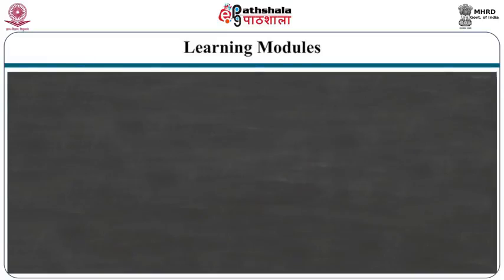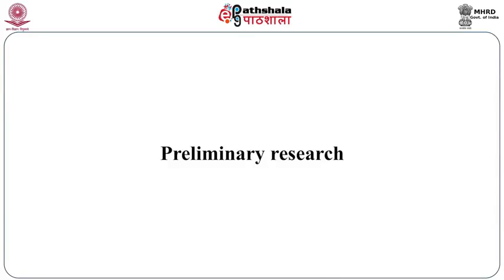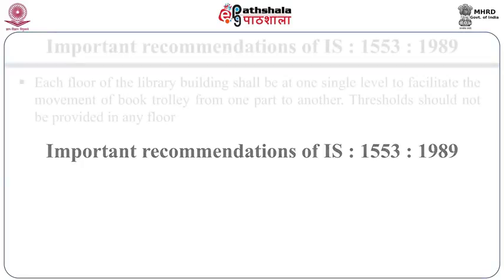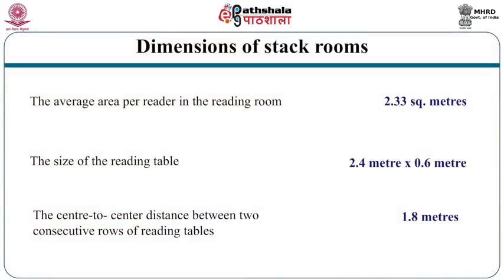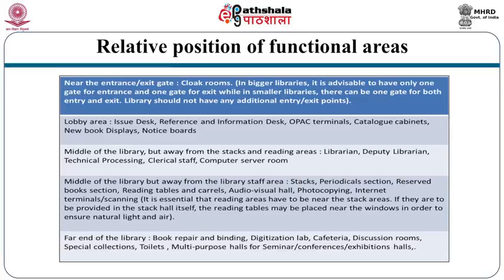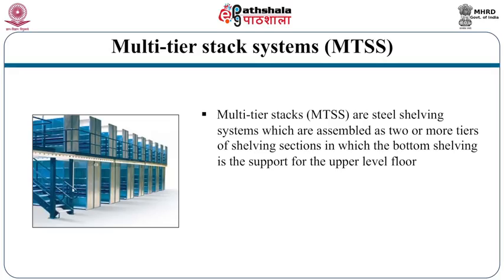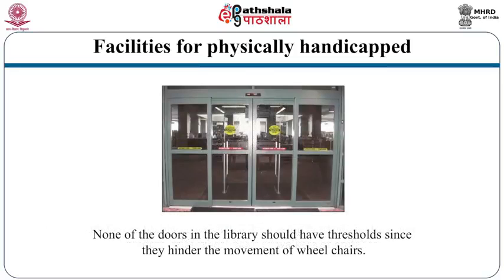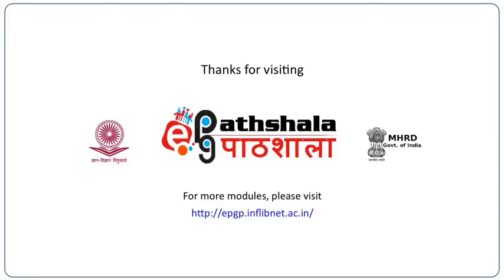M-18. Space planning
Library and Information Science P-06. Management of library and information centres &amp; knowledge centres